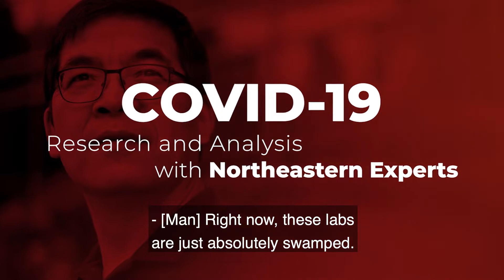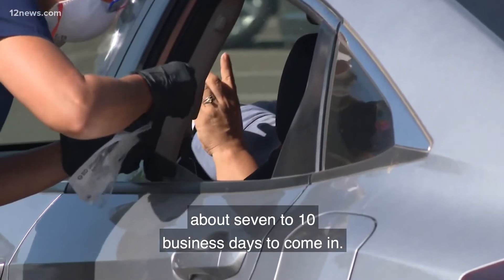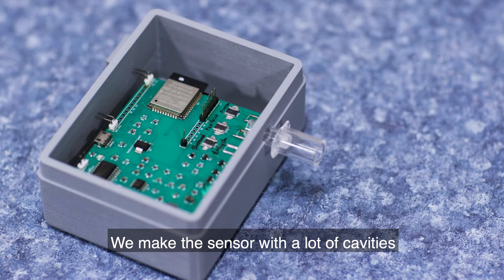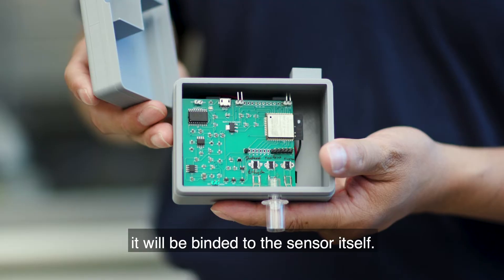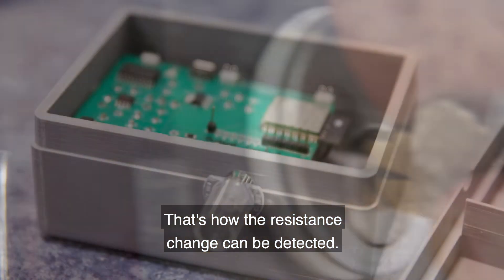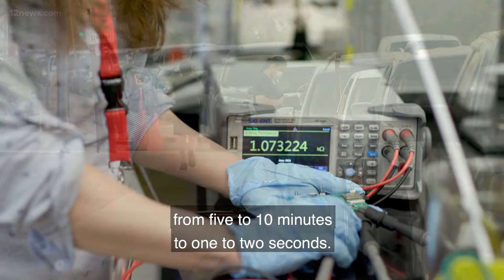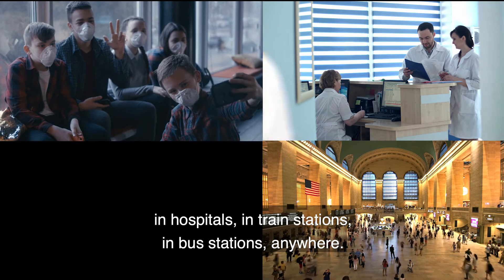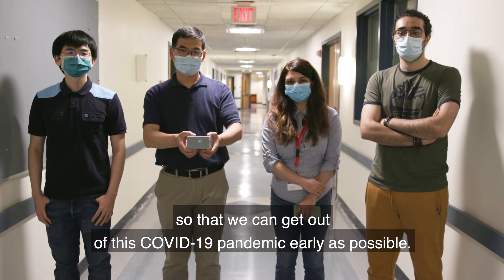COVID-19 Research and Analysis with Northeastern Experts || COVID-19 Instant Diagnosis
A breathalyzer created by engineering professor Nian Sun could dramatically reduce the time it takes to test for SARS-CoV-2, the coronavirus that causes COVID-19. Once approved by the FDA, the device could be a “game-changer” in the fight against the virus, Sun says.